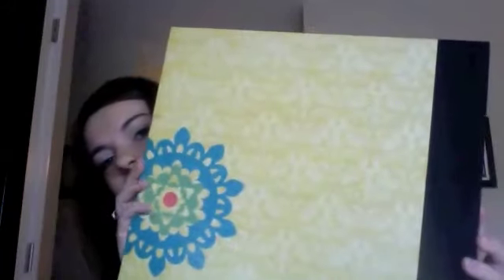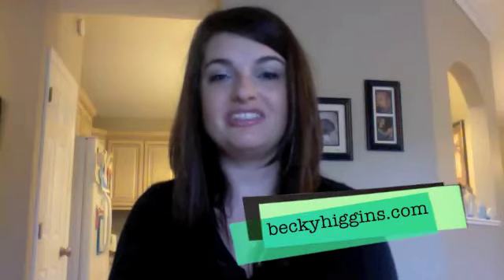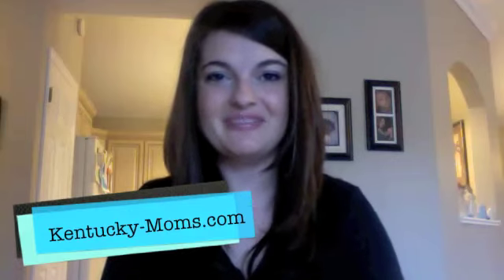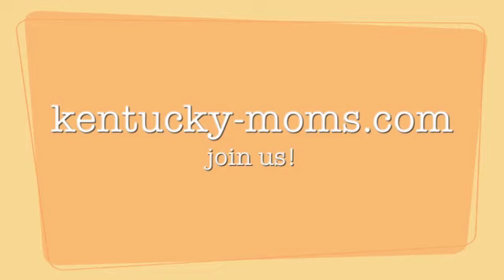Project Life Review by Kentucky-Moms.com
Becky Higgins sent a Project Life kit to us to review and we did just that! If scrapbooking is your thing then you will be very interested in this easy approach to archiving your families adventures!